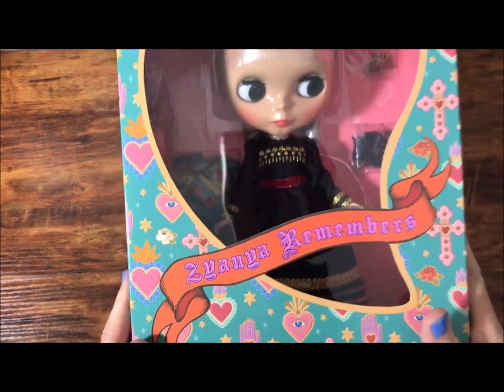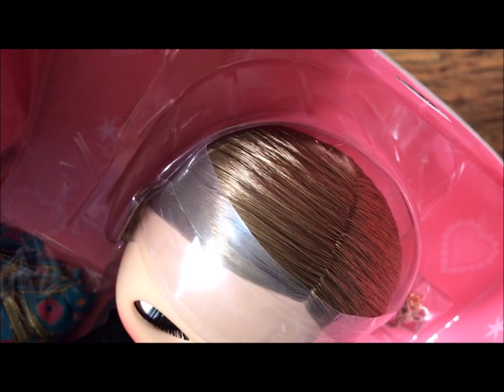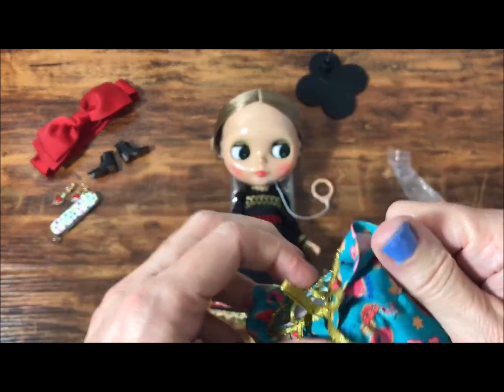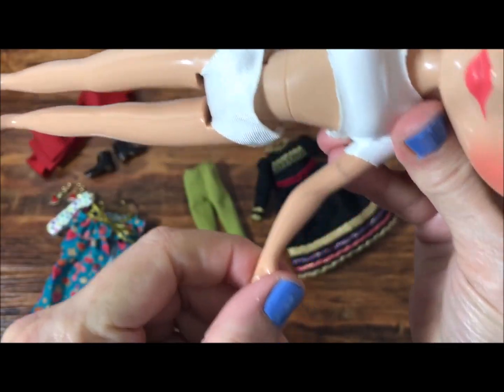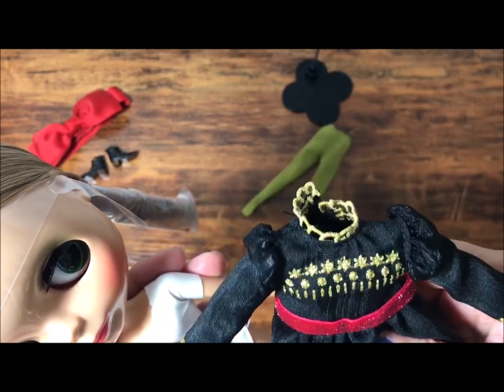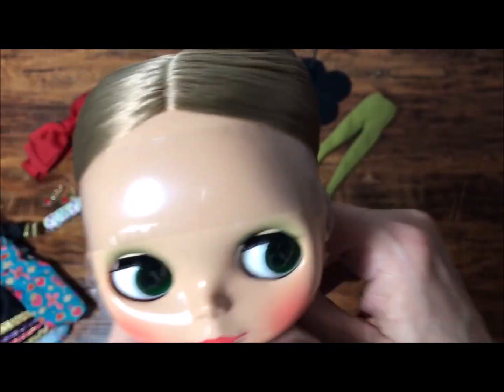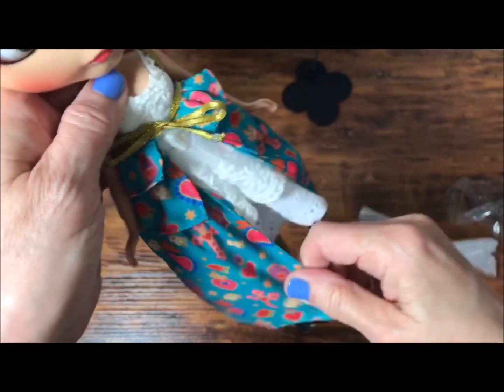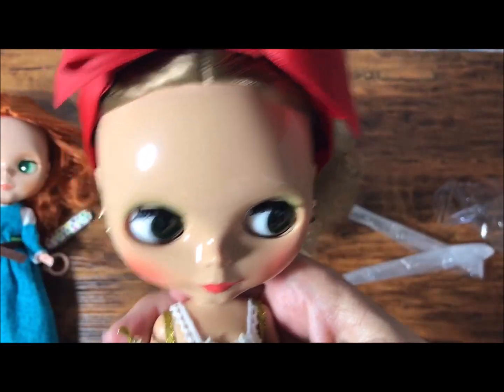Zyanya Remembers Blythe Unboxing Takara Tomy Real Neo Blythe Doll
Zyanya Remembers Blythe Unboxing Takara Tomy Real Neo Blythe Doll - After waiting for over a month for her to arrive, I finally have my latest stock Blythe doll. She's a Neo size Takara Tomy doll named Zyanya Remembers. I unbox her with you, and sad to say, there are some issues with this doll that collectors need to be aware of.